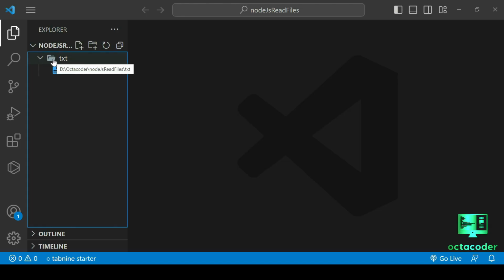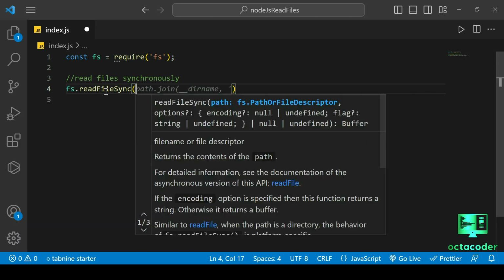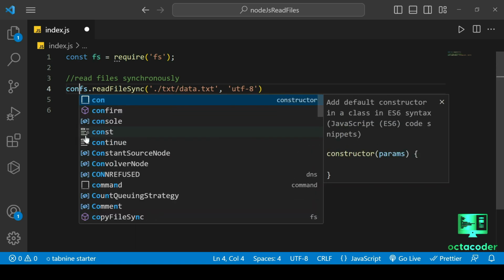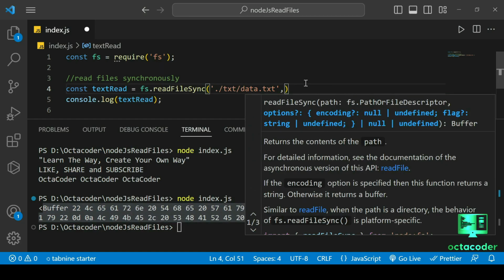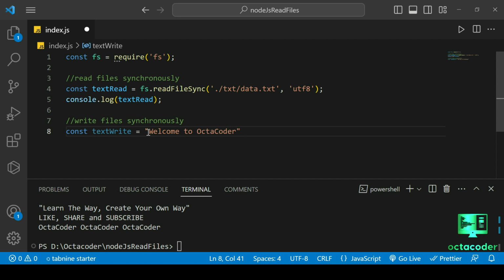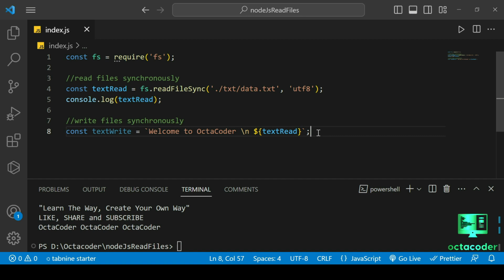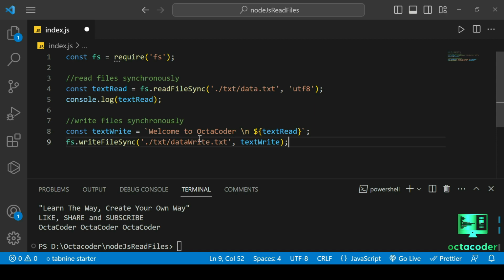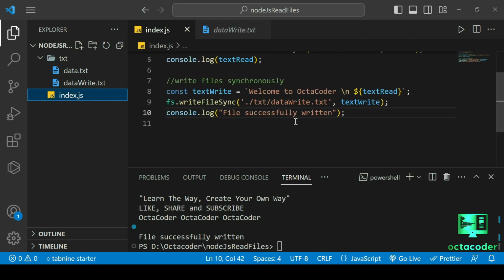Synchronous File Reading and Writing in Node.js | Tutorial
How to Read/Write Files Synchronously in Node.js//

Hello Friends.
In this comprehensive tutorial, we will walk you through the process of reading and writing files synchronously in Node.js. By following our step-by-step instructions, you'll gain a solid understanding of how to efficiently handle file operations. We'll cover the usage of readFileSync and writeFileSync functions, emphasizing the significance of UTF-8 character encoding.

Chapters📖:
01:01 - Read Files Synchronous.
02:52 - Need of utf-8.
03:53 - Write Files Synchronous.
04:19 - How To Write Template String.

Discover how to send email in Node.js with our comprehensive tutorial! If you're eager to learn the ins and outs of email sending using Node.js, this video is perfect for you. Follow along as we guide you through the process, providing clear and concise step-by-step instructions. Gain a solid understanding of email sending techniques and elevate your Node.js skills.

Don't miss out on this opportunity to expand your knowledge!